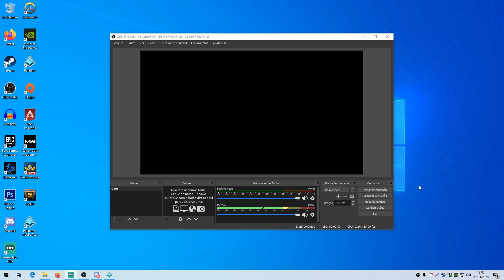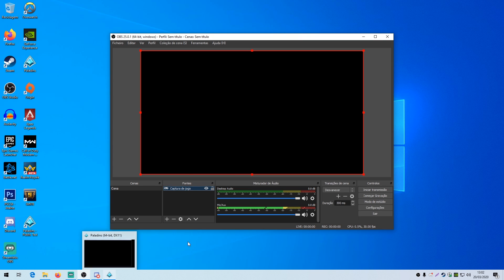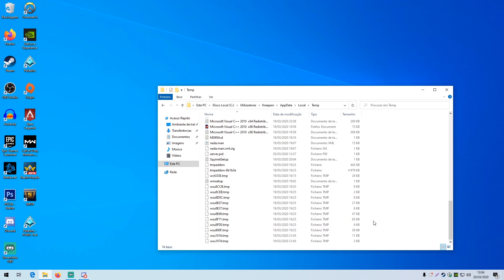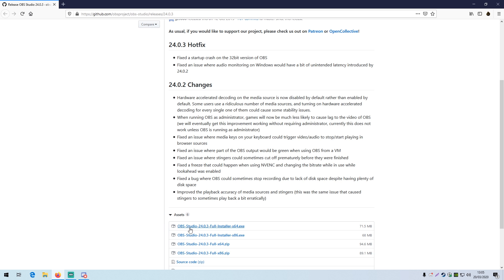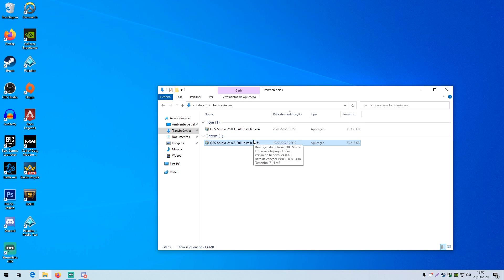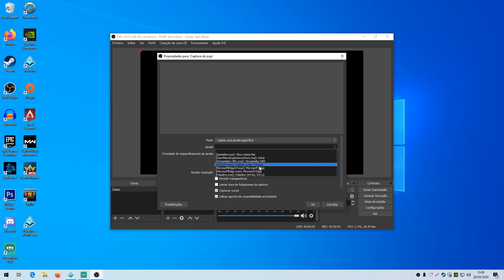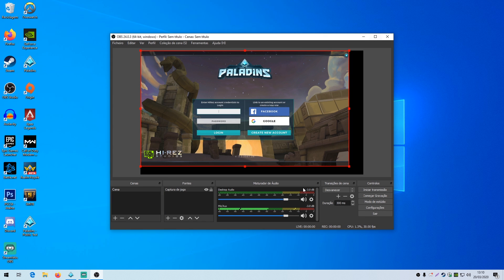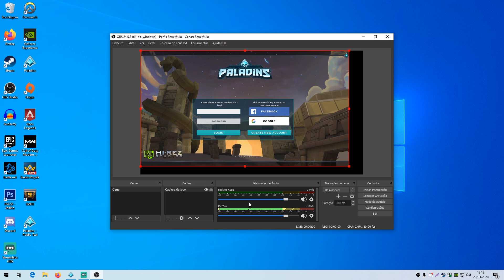How to Fix OBS game capture Black Screen 2020 (outdated. updated video in description)